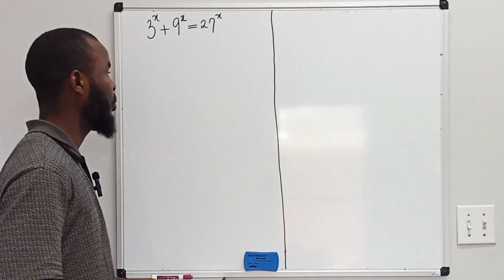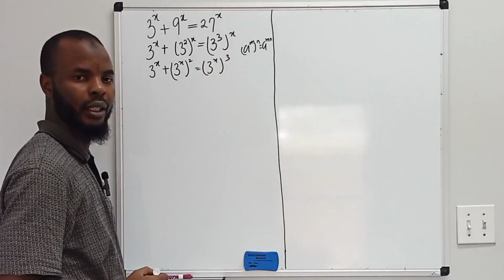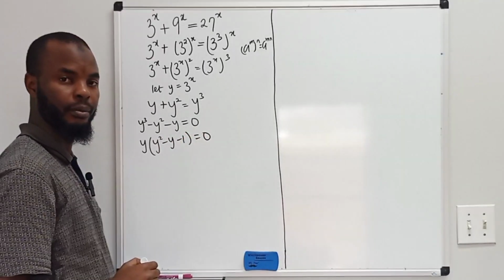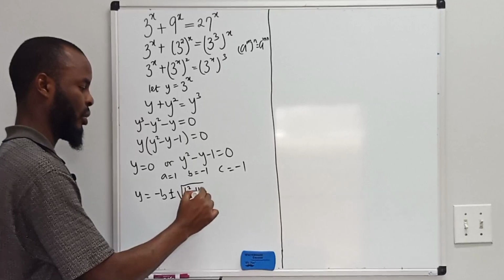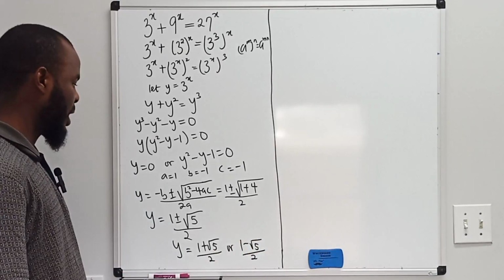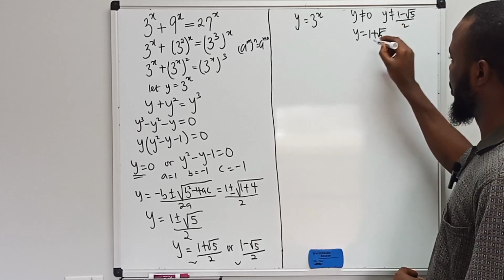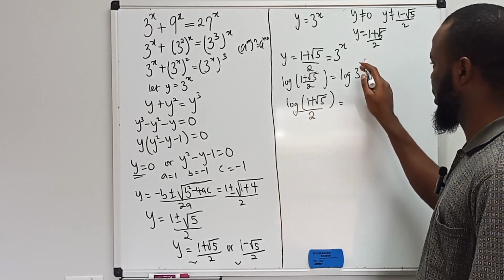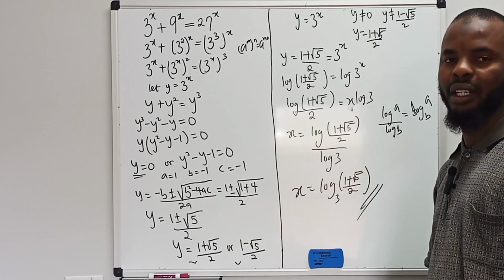Beautiful Exponential Equation | Solve 3^x + 9^x = 27^x | Olympiad Trick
Can you solve this elegant exponential equation? While it looks simple at first glance, 3^x + 9^x = 27^x requires a clever substitution and a solid understanding of powers to find the value of x. Think before you solve!

Did you get a different answer? Let me know your method in the comments!

0:00 - The Challenge
1:00 - Identifying the Bases
1:17 - The Substitution Trick
3:15 - Solving the Equation
5:00 - Final Answer & Verification